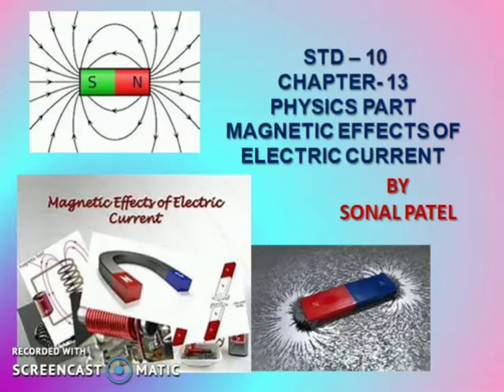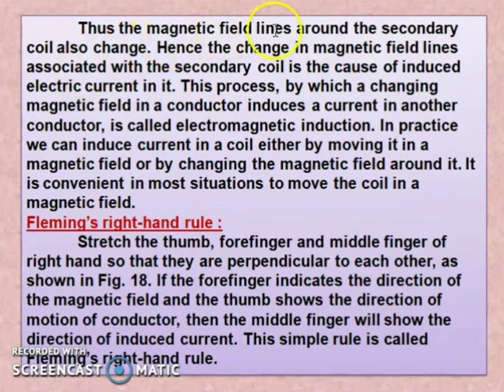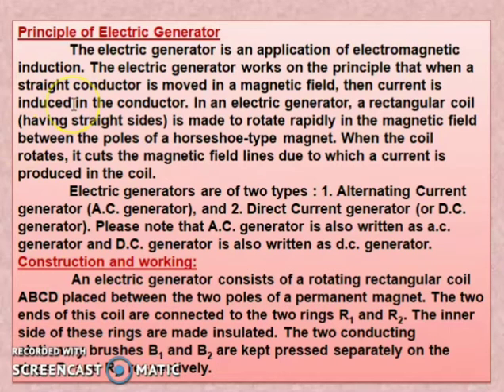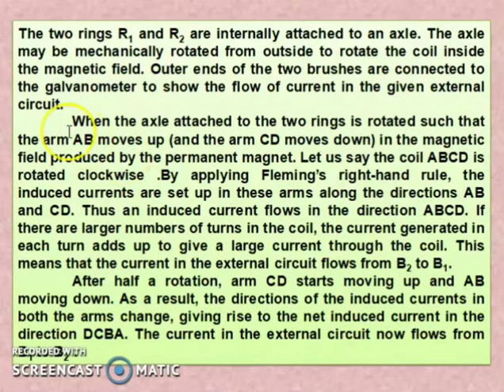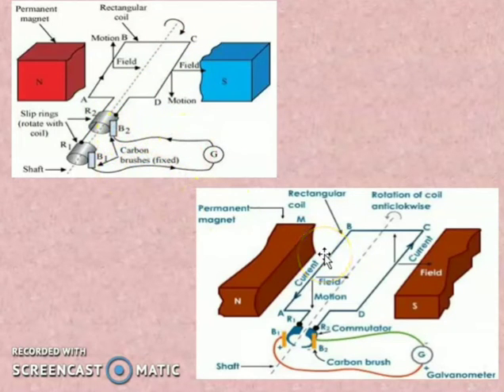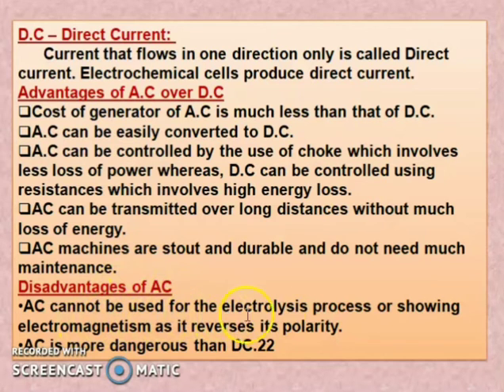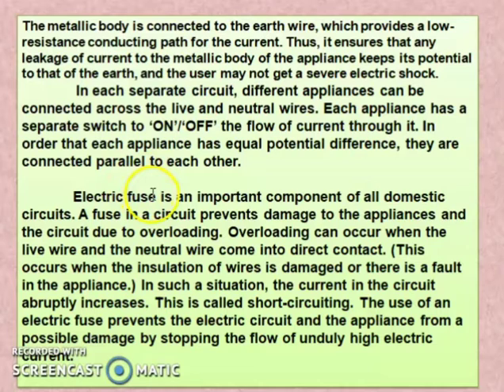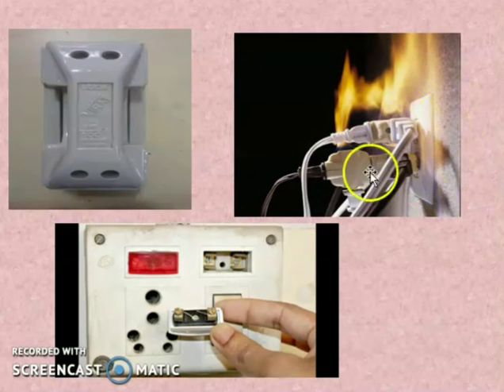Std 10 chapter 13 magnetic effect of electric current part -5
electric generator, electric circuit, fuse, overloading